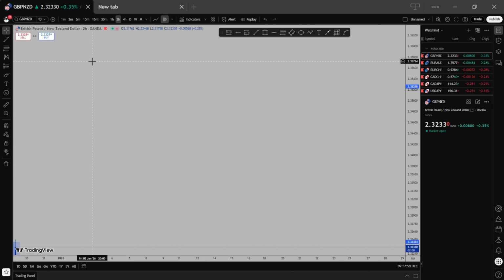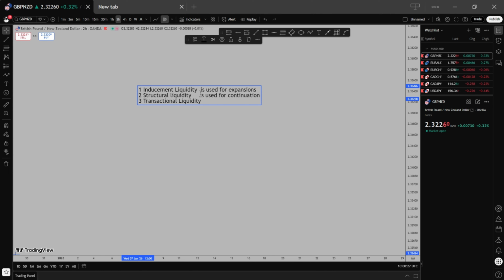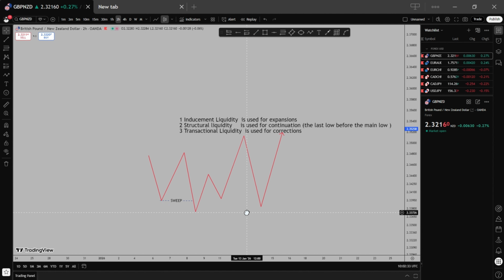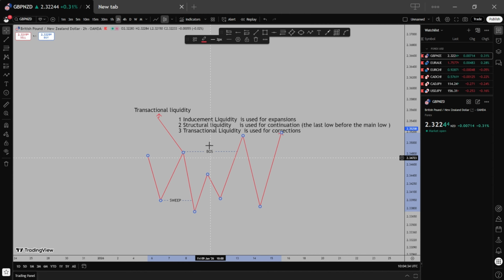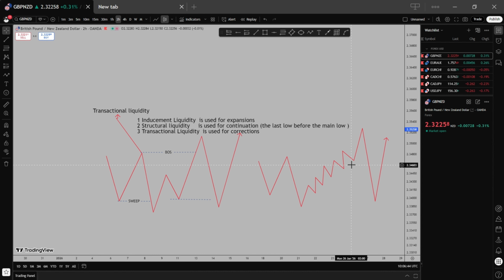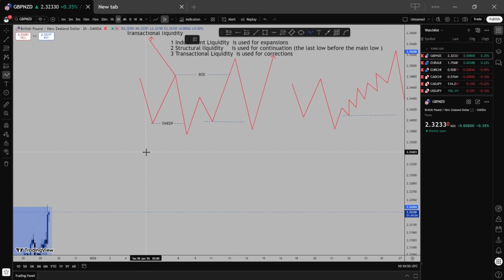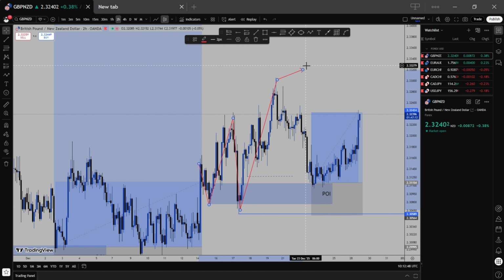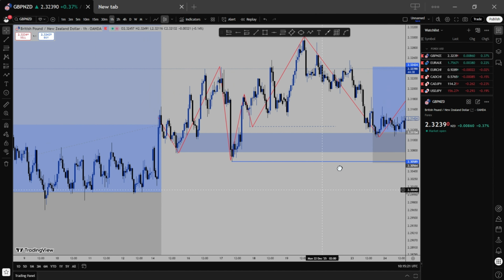LIQUIDITY Secrets You Need to Know Now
Liquidity is the hidden force behind every major move in the forex and crypto markets, yet most retail traders misunderstand how it truly works. In this guide, you’ll uncover the real meaning of liquidity, why price constantly hunts stop-losses, and how institutions use liquidity pools to engineer market moves.

You’ll learn how liquidity forms around equal highs and lows, trendlines, support and resistance, and psychological price levels. We break down how smart money targets retail traders’ stops, why false breakouts happen, and how to avoid getting trapped on the wrong side of the market.

This lesson explains liquidity using clear price action examples, making it easy for beginners and intermediate traders to understand and apply immediately. Whether you trade forex, gold (XAUUSD), indices, or crypto, mastering liquidity will help you time entries better, reduce losses, and trade with more confidence.

If you want to stop chasing the market and start understanding why price moves, these liquidity secrets are exactly what you need to know now.

What You’ll Learn:

What liquidity really means in trading

How institutions use liquidity to move price

Where liquidity pools form on the chart

Why stop-losses get hunted

How to trade liquidity using price action

Perfect for:
Forex traders, price action traders, day traders, swing traders, and anyone serious about improving consistency.